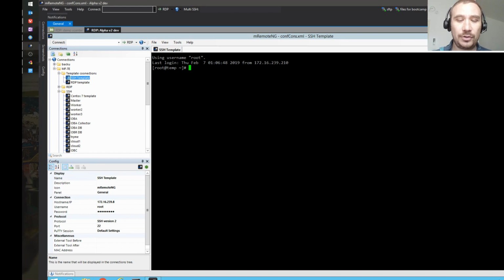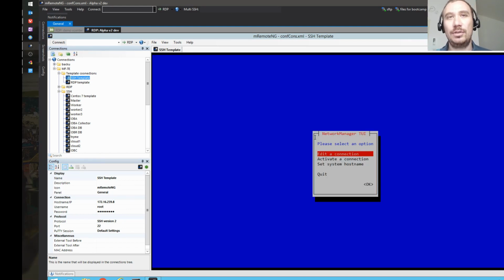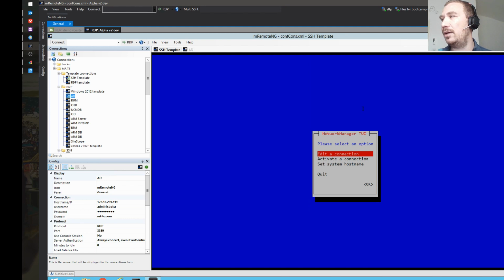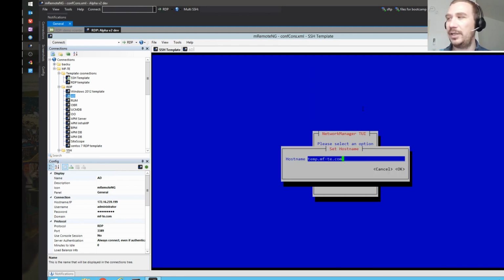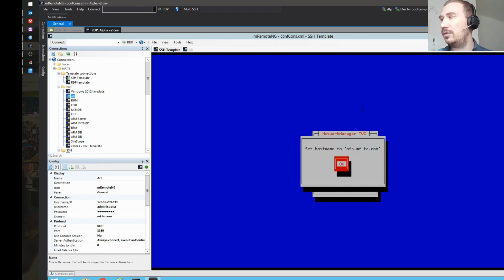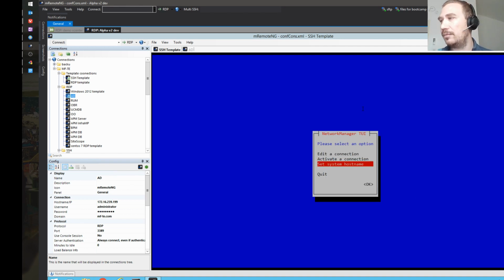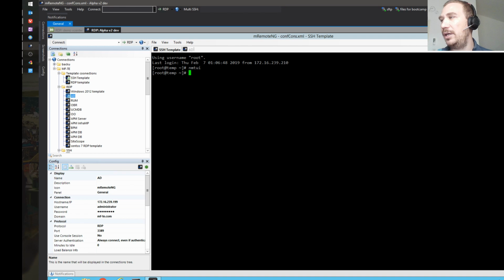HOW? To change IP and Hostname on Centos/RHEL linux fast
Using the text editor DOES NOT WORK in many cases. Nmtui is clumsy but fast and we will do the deed in seconds